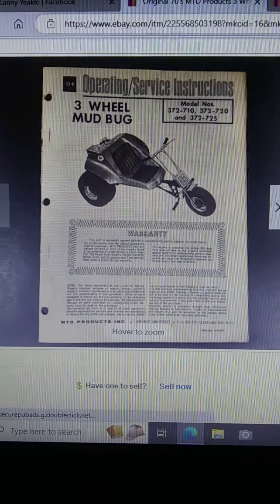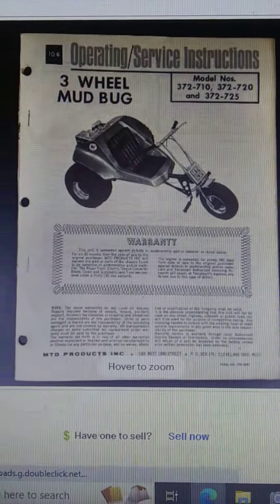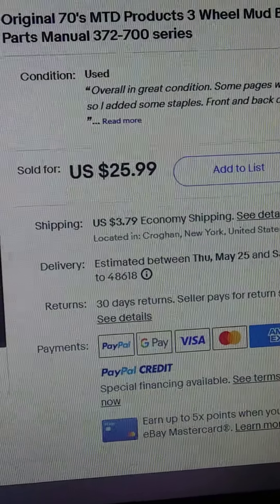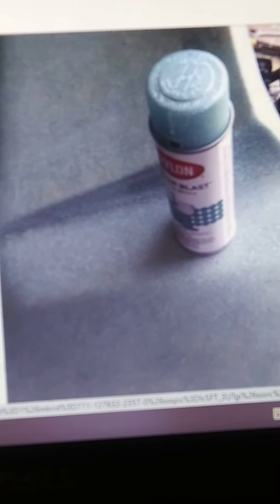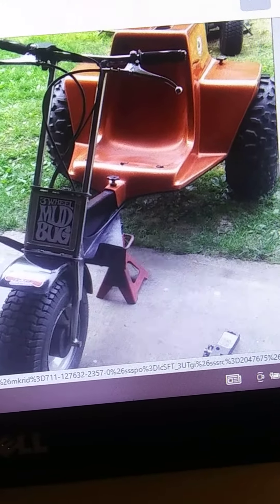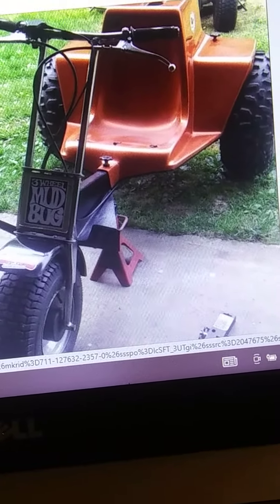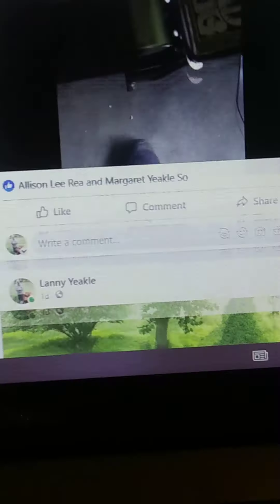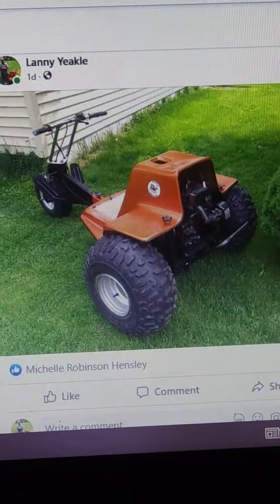Mud Bug trike 1970s